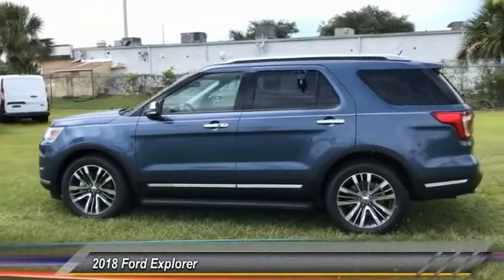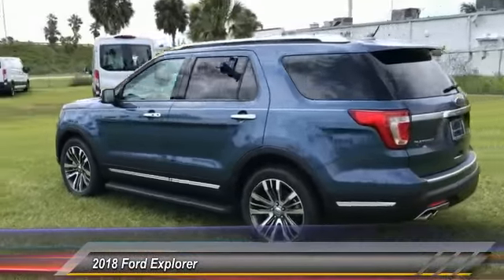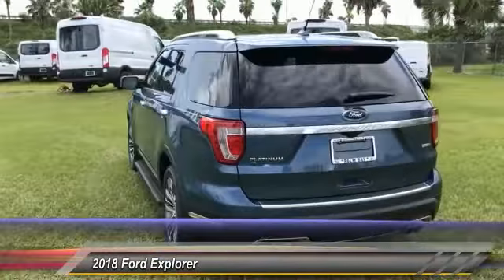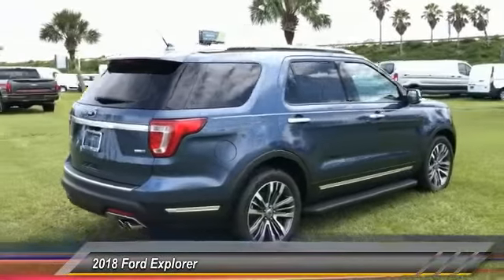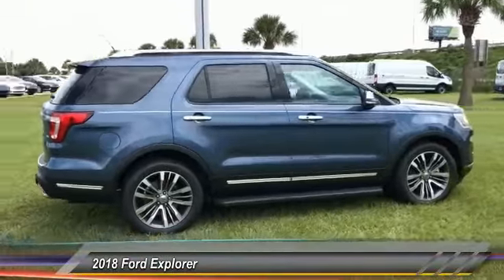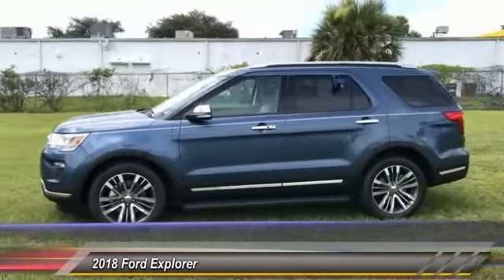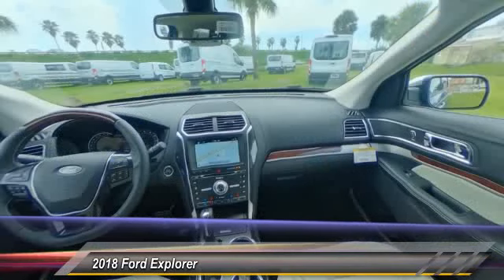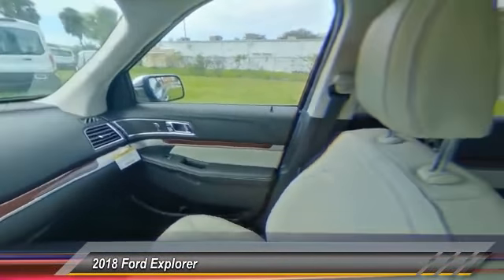2018 Ford Explorer Palm Bay FL JGC12344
2018 Ford Explorer Platinum